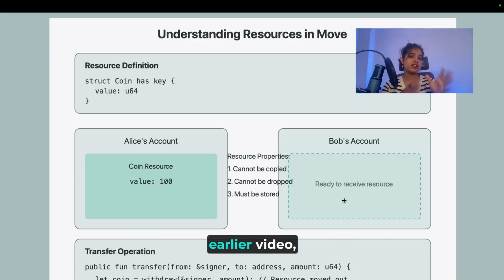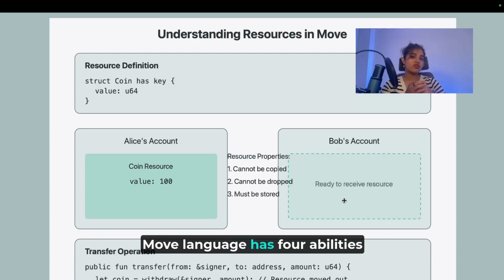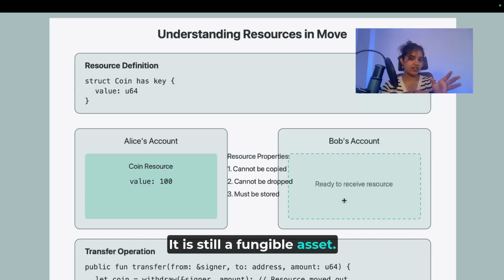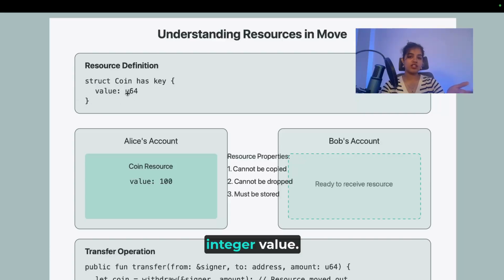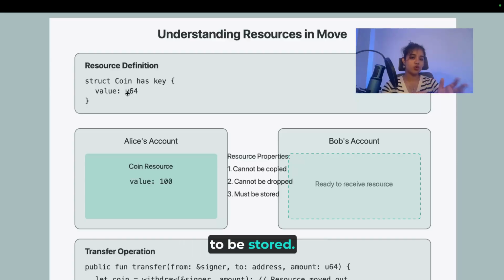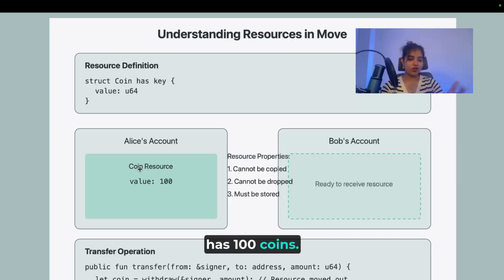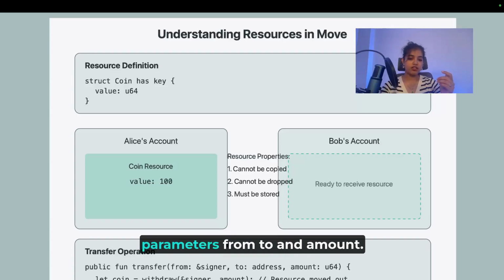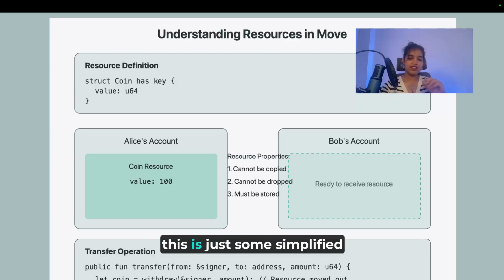Move Programming: Resources Explained | Better Than Solidity? (Aptos Tutorial) | Let's Move S1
🔥 Dive deep into Move's revolutionary resource system and discover why it's becoming a game-changer for blockchain development. Learn how Move's unique approach to digital assets makes your smart contracts safer and more secure than traditional solutions.

⏰ Timestamps:
0:00 - Introduction
0:20 - What are Move Resources?
0:50 - Resource Properties
1:35 - Transfer Mechanics
2:10 - Safety Guarantees
2:40 - Next Steps

🔍 In this tutorial, you'll learn:
- What makes Move resources different from Ethereum's approach
- The three critical properties of Move resources
- How Move prevents common smart contract vulnerabilities
- Resource transfer mechanics
- Built-in safety guarantees

💡 Previous video on Aptos data storage: [LINK]